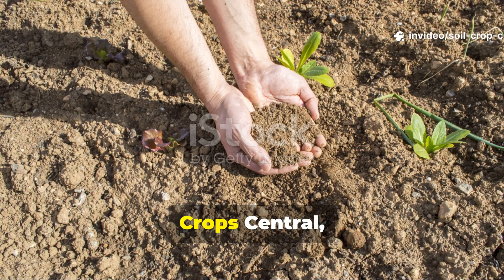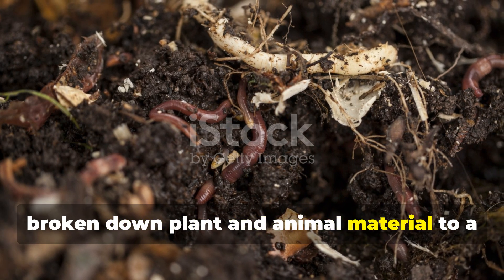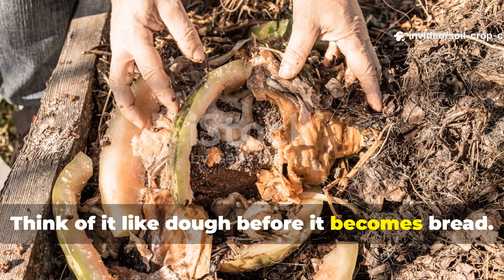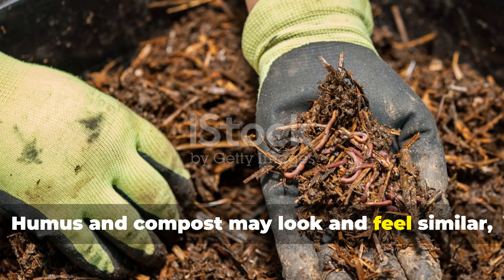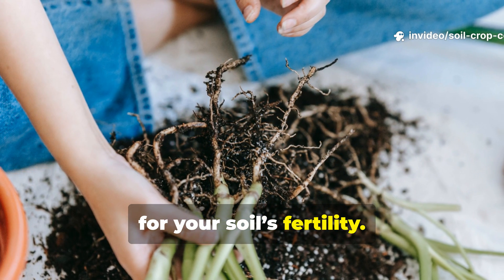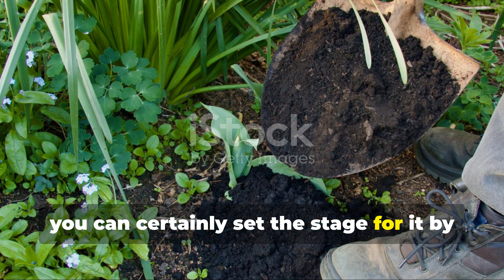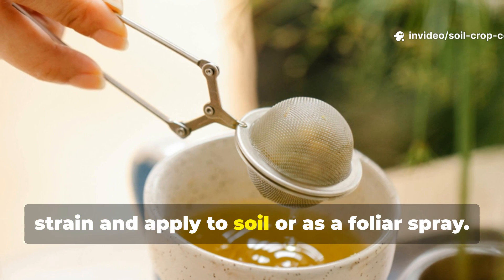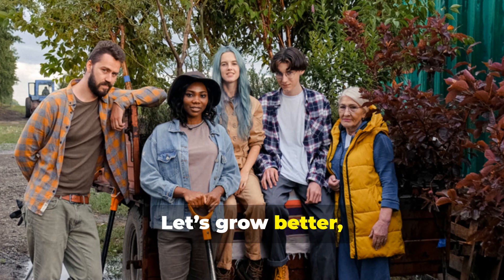This Hidden Ingredient Makes Soil Explode with Life (It’s NOT What You Think)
Confused about the difference between humus and compost? You're not alone—and your soil might be paying the price. This video finally sets the record straight and shows why knowing the difference can transform your garden from struggling to thriving.

✅ What humus really is—and why it's the black gold your soil is starving for
✅ How compost feeds your soil in the short term—but humus builds it for life
✅ The critical difference between stable organic matter and still-decomposing compost
✅ Why humus holds more water, more nutrients, and protects your plants from erosion
✅ How to use compost the right way to eventually build rich, humus-filled soil
✅ Easy signs to spot humus-rich soil vs. unfinished compost in your garden
✅ A simple compost tea formula to activate microbial life and boost decomposition

Whether you're a beginner gardener or seasoned grower, this is the truth about humus and compost no one explained. Stop guessing. Start growing.

Real soil health doesn’t come from bags or bottles—it comes from knowing what your soil really needs. Let’s dig in.